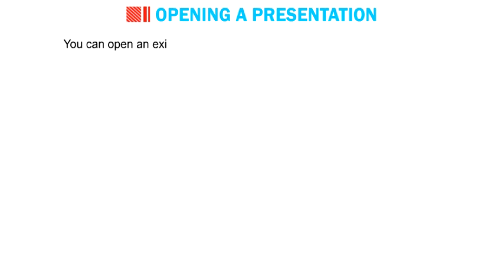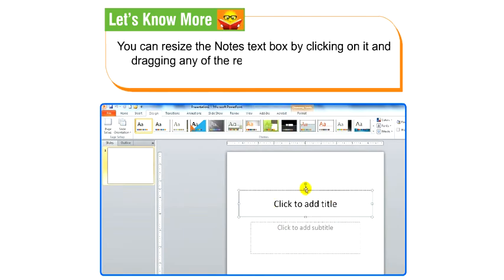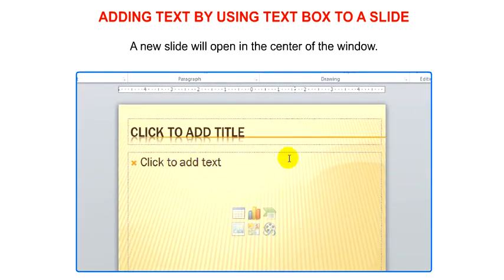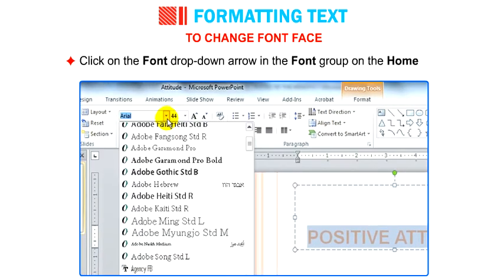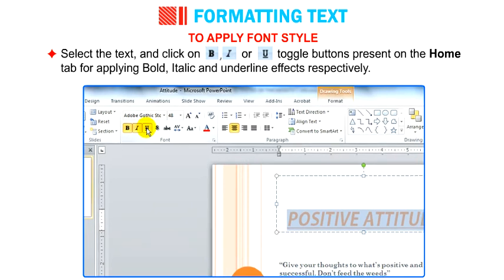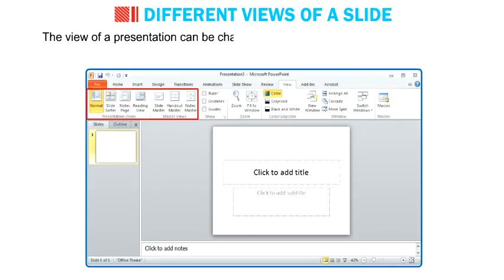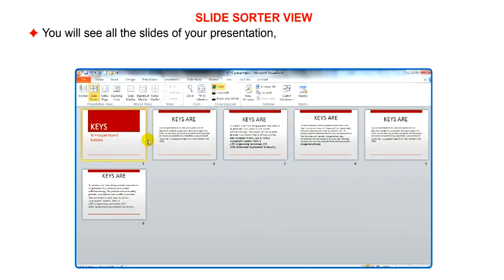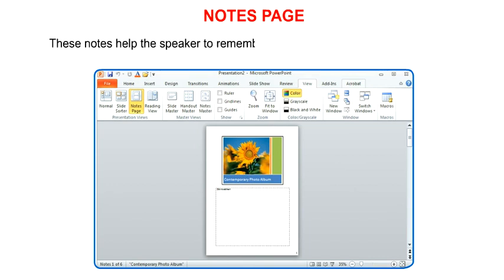Microsoft Powerpoint 2010 I (part 2-1)